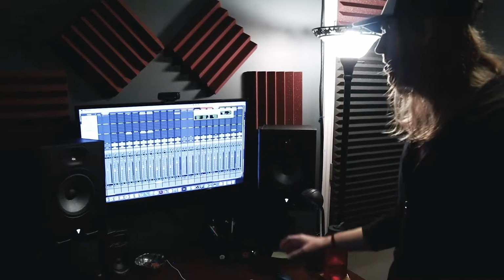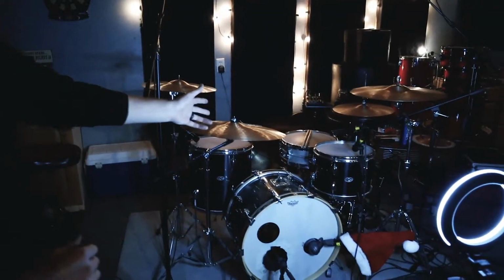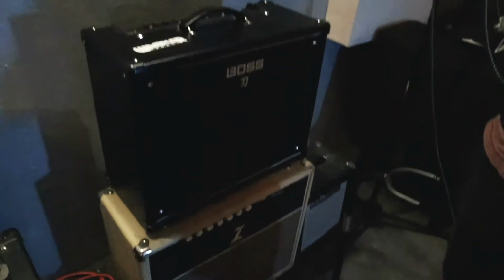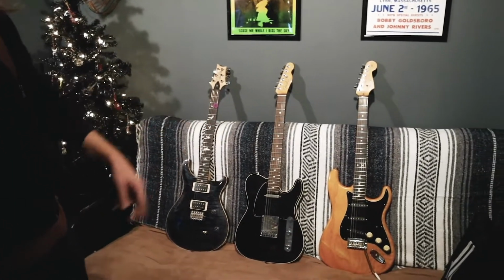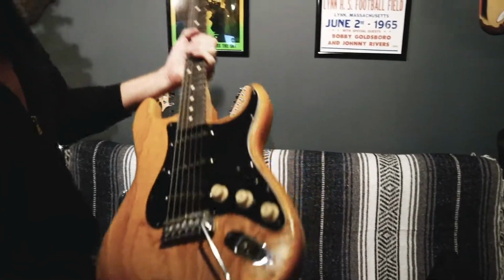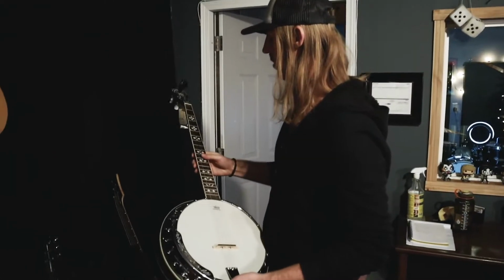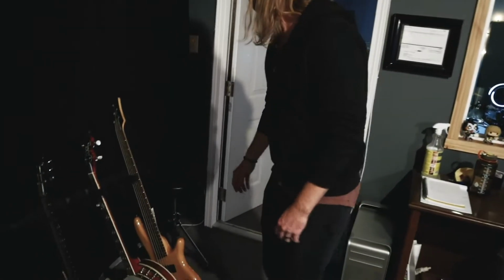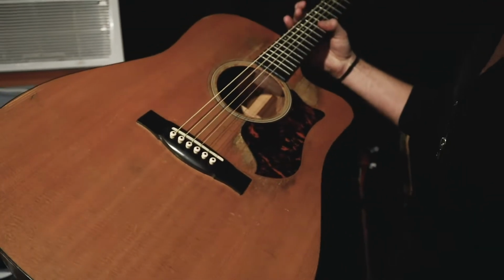JL Fulks- Studio Tour of CLAW Sound Studios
JL Fulks does a tour of CLAW Sound Studios in Nashville, TN where we talk about gear, instruments, and all the goodies that go into making music in the studio.